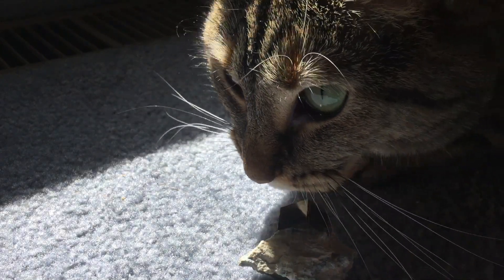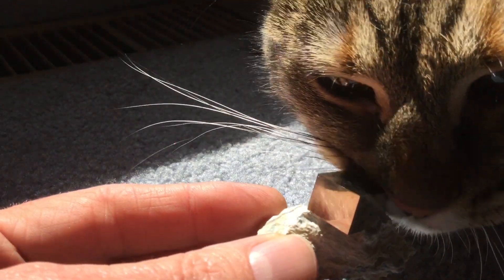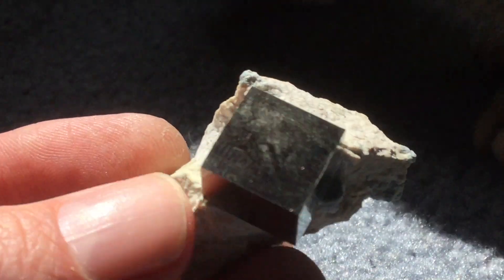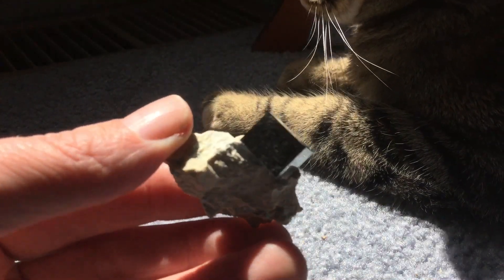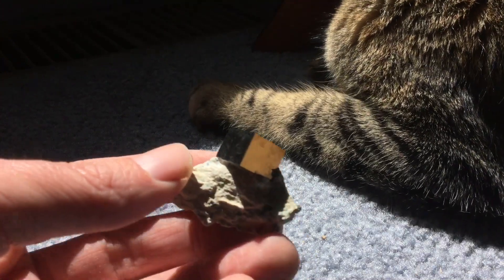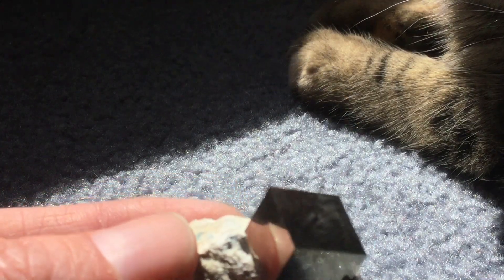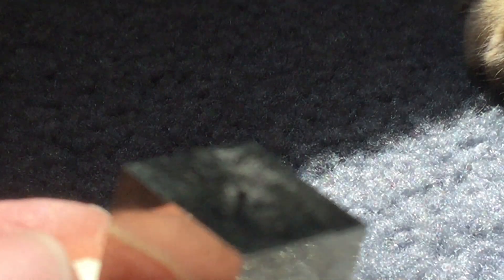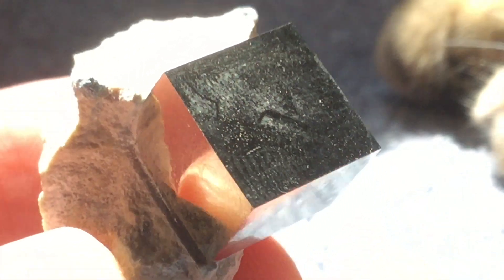April Fools Gold